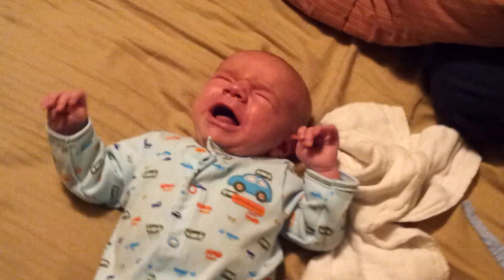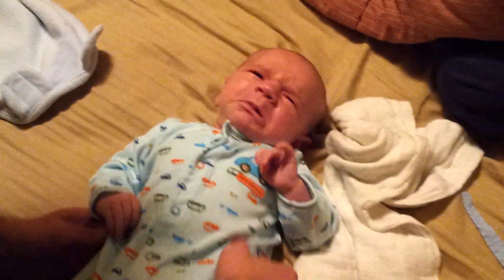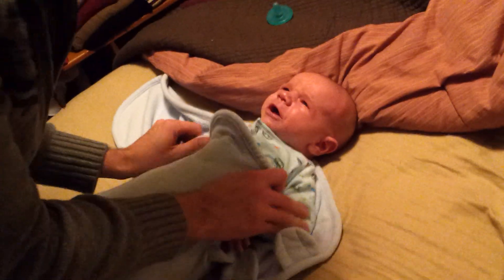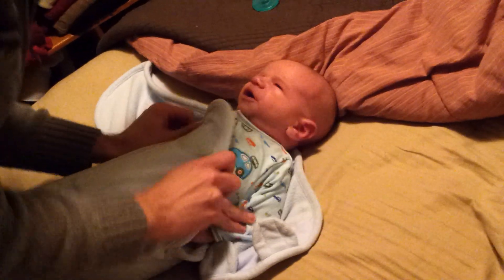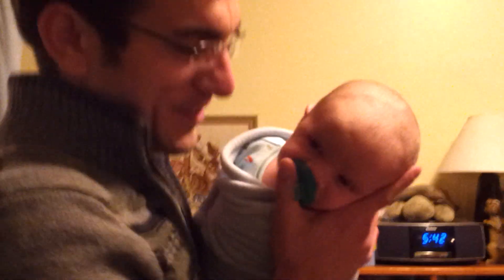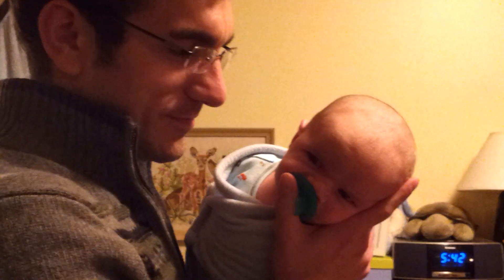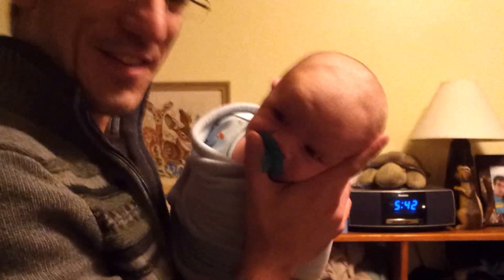How to soothe your baby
An instructional video. Thank you to Noah for his help in this demonstration.